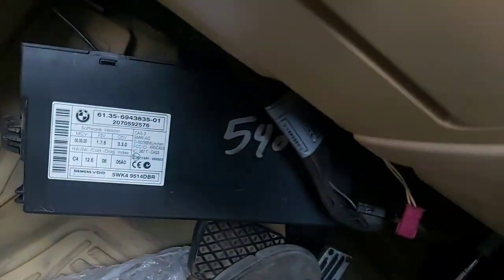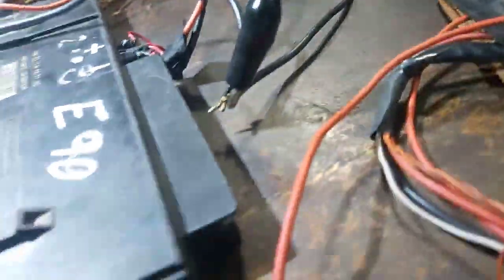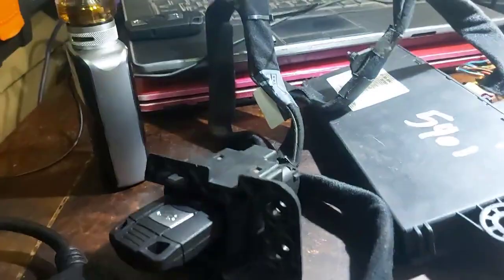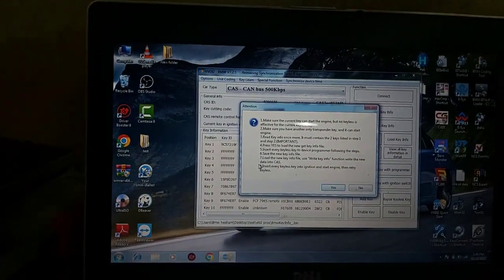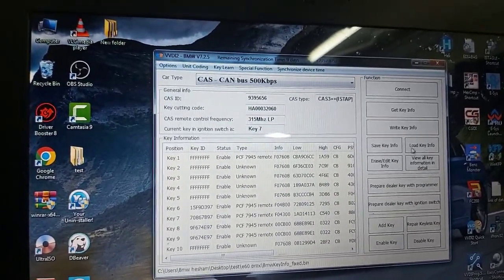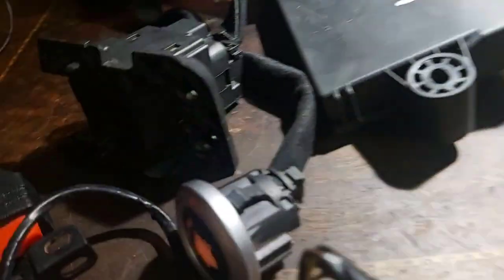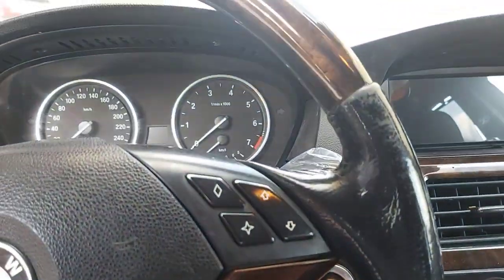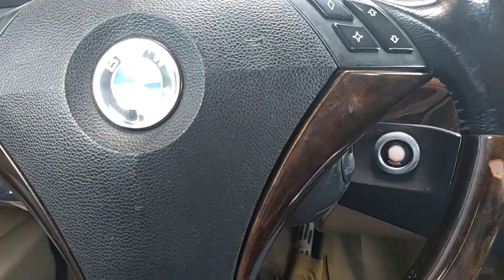E60 540i Adding Keys VVDI PROG Backup & VVDI2 Cas3+ Istap Bench Downgrade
On This Part Is How To Make A Backup With VVDI Prog From BMW CAS (Recommended Before Downgrading Or Reflashing Or Preprocessing By VVDI2 Or Any Tool) ... Downgrading Or Programming CAS3+ Istap Version 9395656 On Bench with VVDI2